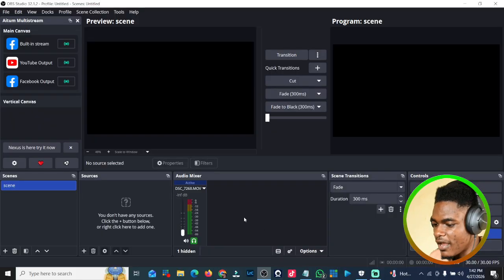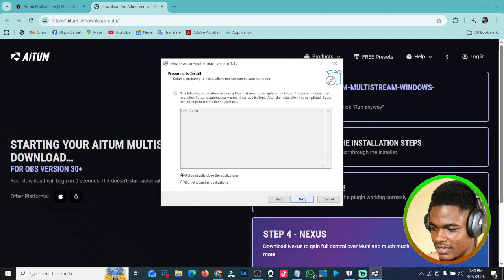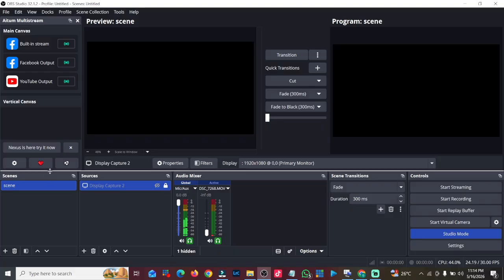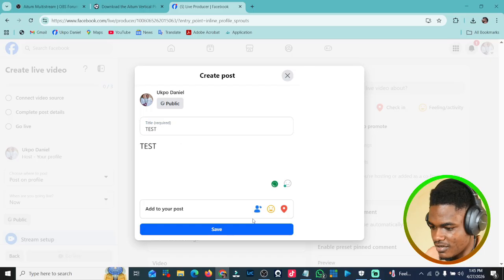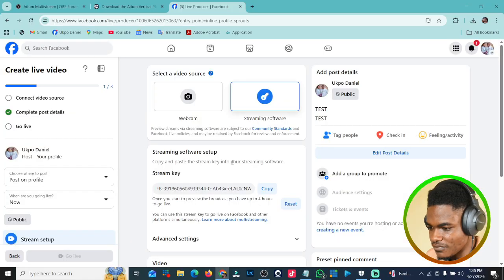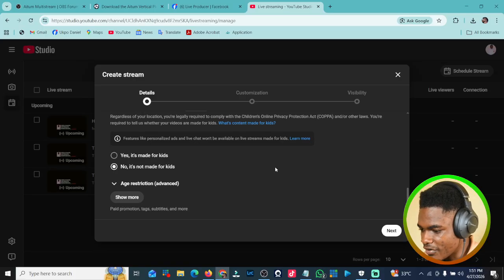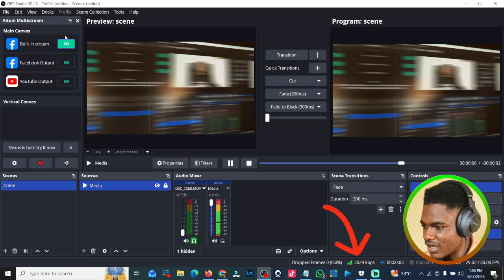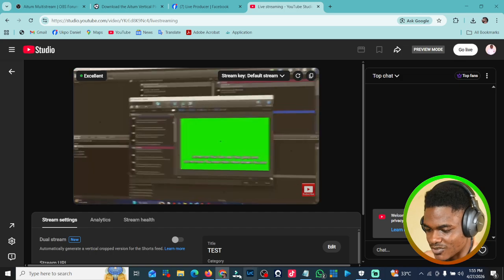How to Go Live on Multiple Platforms with OBS Studio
Learn how to stream to multiple platforms using OBS Studio in this simple step-by-step tutorial. In this video, I will show you how to set up OBS so you can go live on Facebook, YouTube, and other platforms at the same time.

This tutorial is perfect for churches, ministries, content creators, online teachers, podcasters, and anyone who wants to reach a wider audience with one live broadcast.

You will learn how to connect OBS, set up your stream, and broadcast professionally without stress.

.USEFUL LINKS.